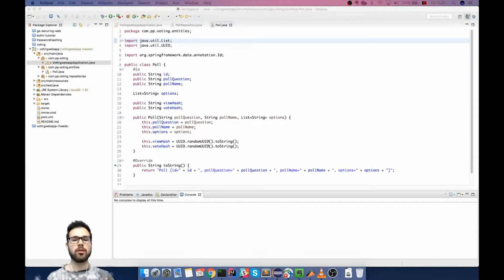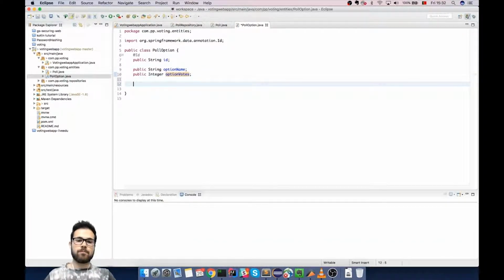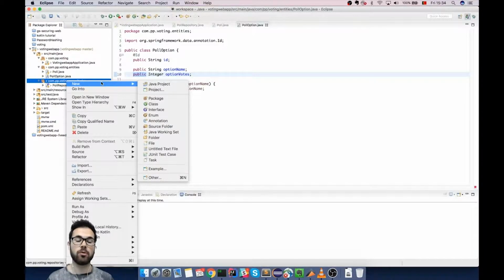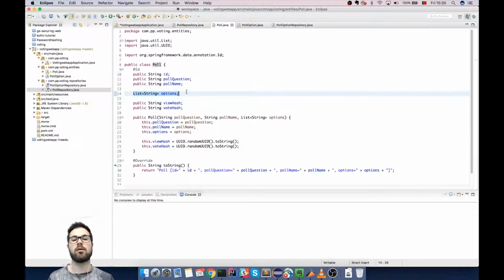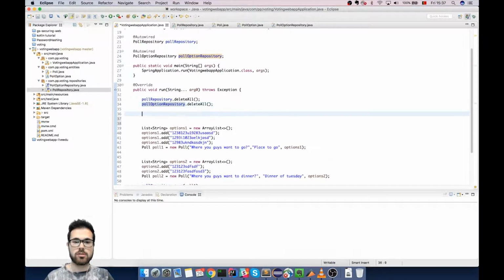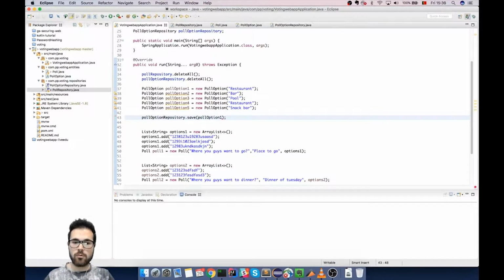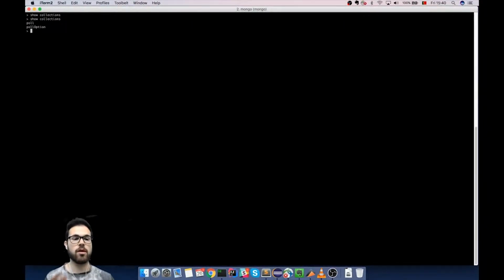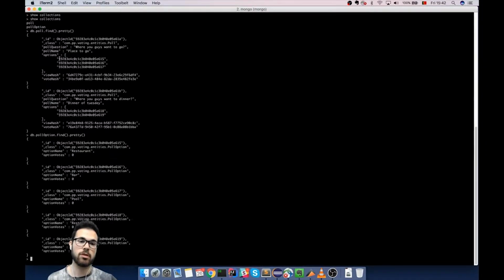Tutorial 6 - Spring Boot Create PollOption entity